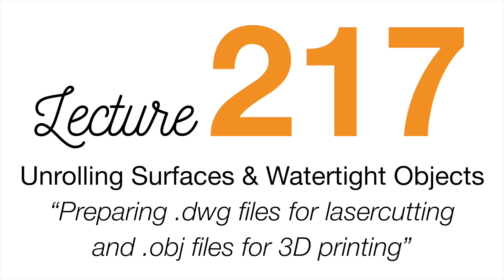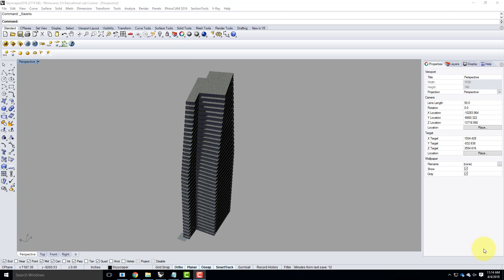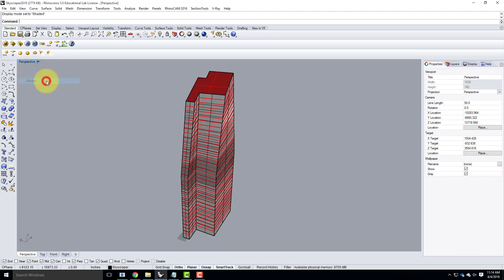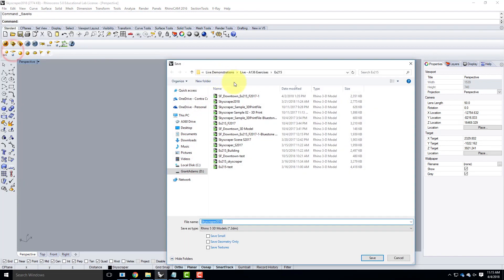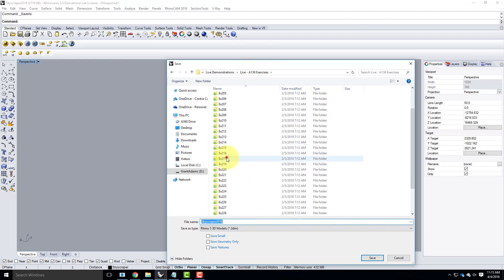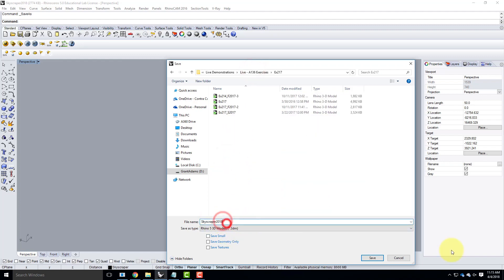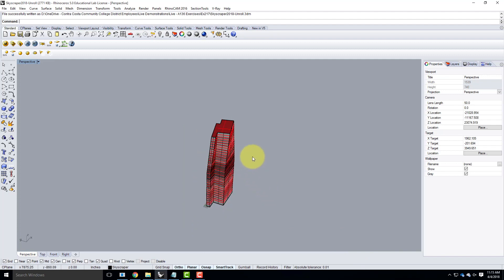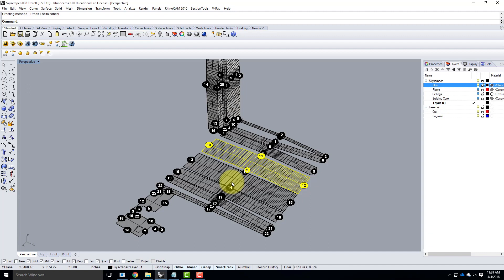Lecture 217 - Unrolling Surfaces and Watertight Objects (Spring 2018)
An overview of unrolling developable surfaces in Rhino.  Includes discussion of 3D physical modeling techniques and building lasercut files from unrolled surfaces.  Lecture includes how to unroll curves with surfaces to create floor lines in a skyscraper physical model.  Also, lecture discusses watertight objects and preparing files to 3D Print.